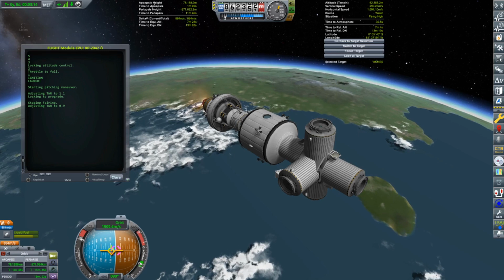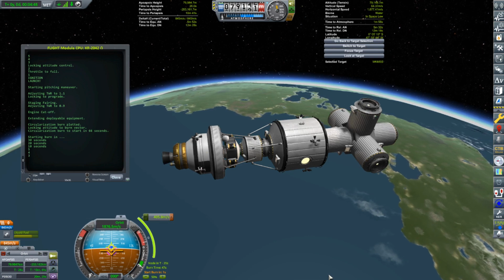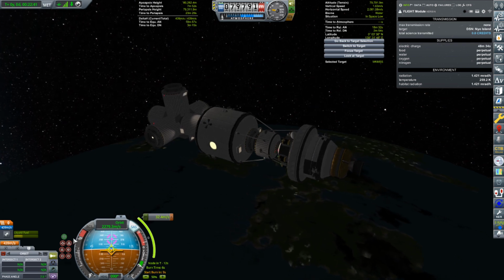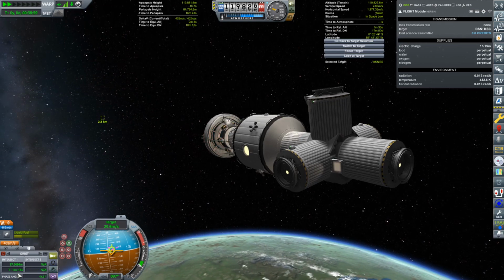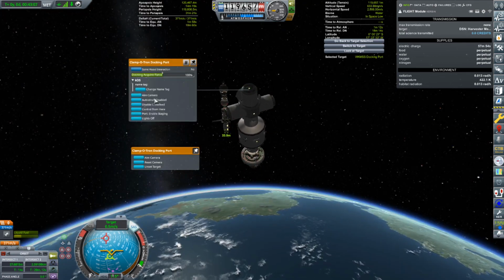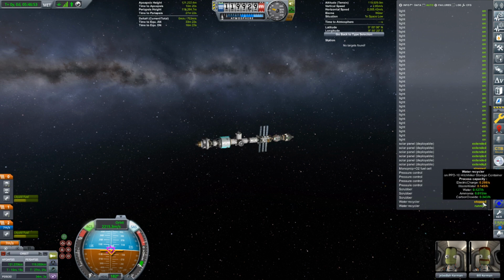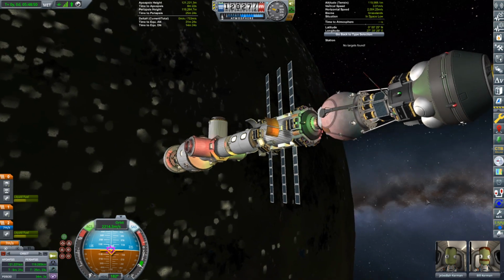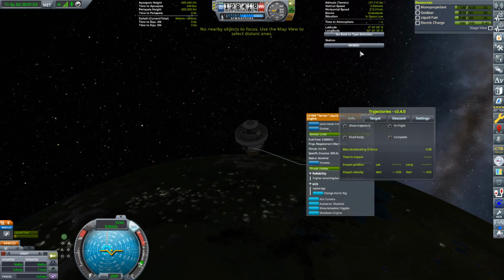Adding a New Module | Stream pt. 3/3 (KSP 1.11.2)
Our new hab module heads for the station, but the Kraken decides to have some fun.

0:00 - Launch & Insertion
6:37 - Station Rendezvous
13:06 - Docking
16:28 - Reading the Station
20:24 - Return of the Kraken

Full List of Mods:
► Atmosphere Autopilot
► Chatterer
► Click Through Blocker
► Configurable Containers
► Contract Configurator
  ► Contract Packs: Bases and Stations Reborn
  ► CommNet Relays
  ► Career Evolution
  ► Kerbal Academy
  ► Tourism Plus
► Contracts Window+
► Kerbalism
► KRASH
► Restock
► Restock+
► SCANsat
► Scatterer
► SMART Parts
► Strategia
► Texture Replacer
► Trajectories
► Transfer Window Planner
► Utility Weight
► Waypoint Manager